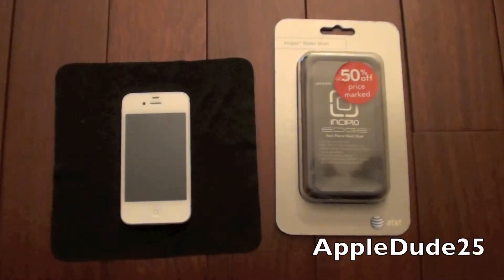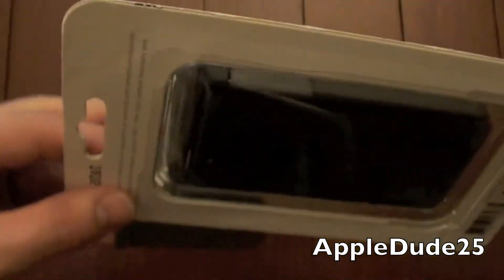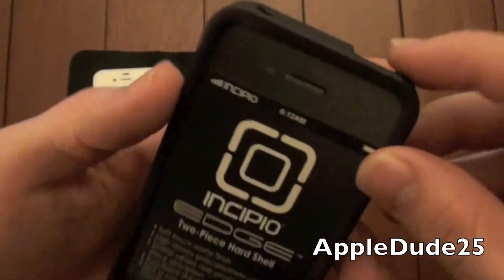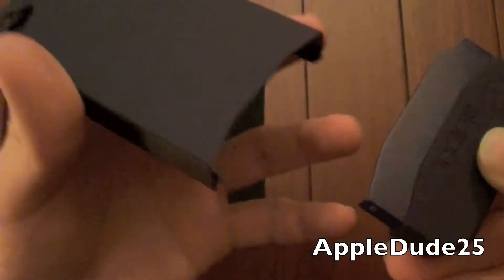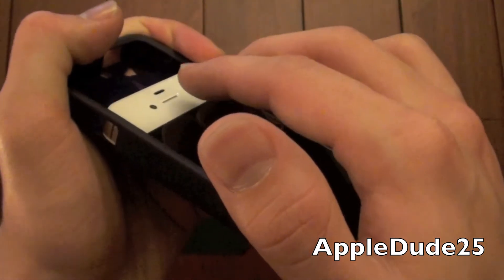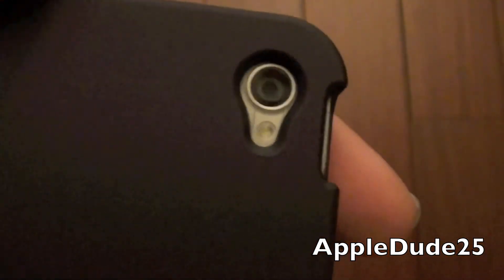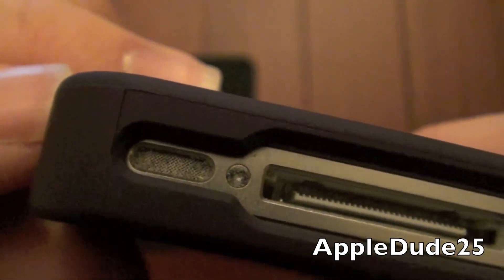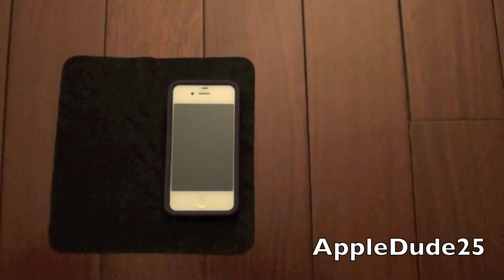Incipio EDGE Slider Case Dark Purple Unboxing - iPhone 4S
Unboxing of the Incipio EDGE Slider Case case for the iPhone 4/4S.